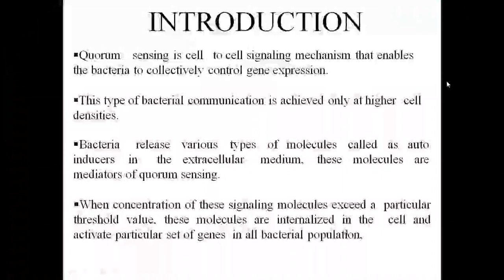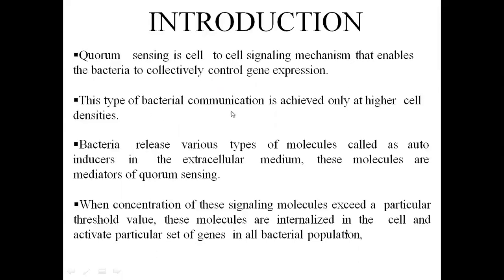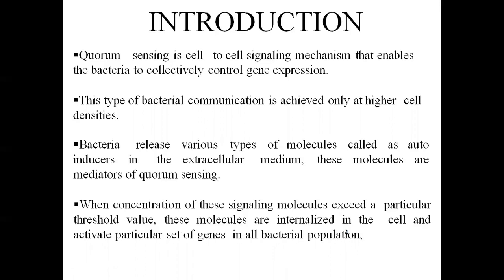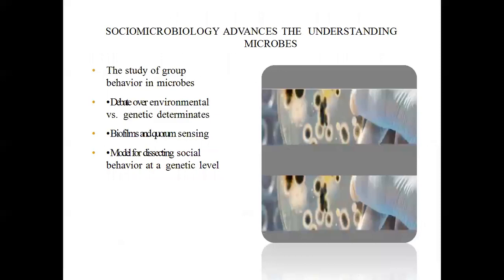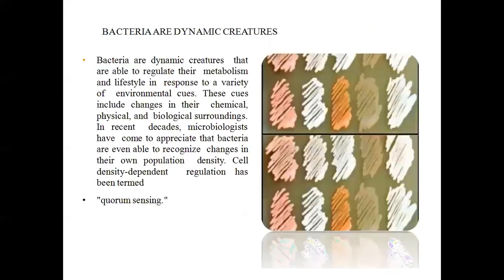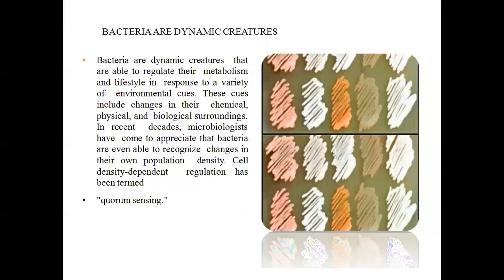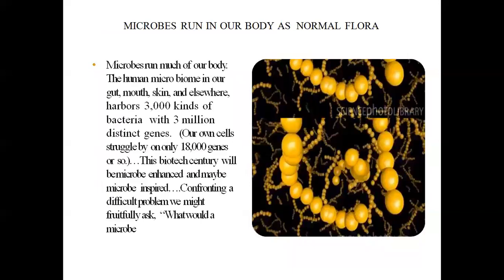Lecture51_MBT202_Introduction to Quorum sensing